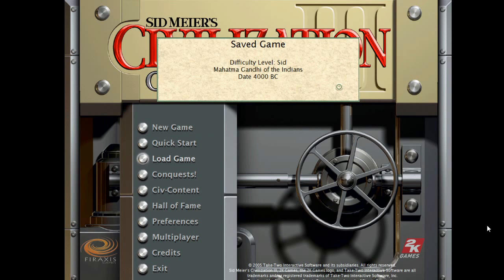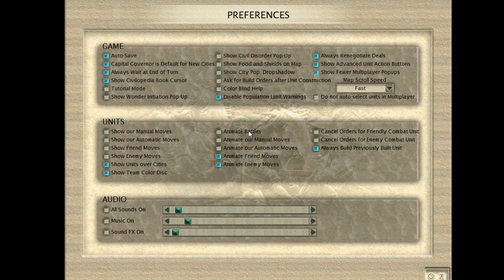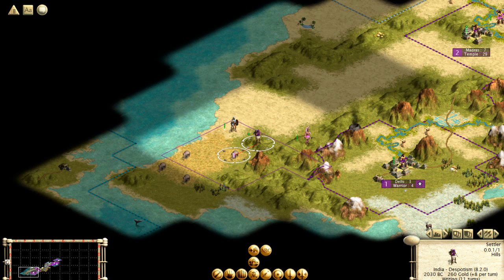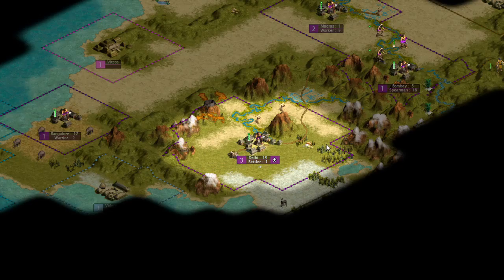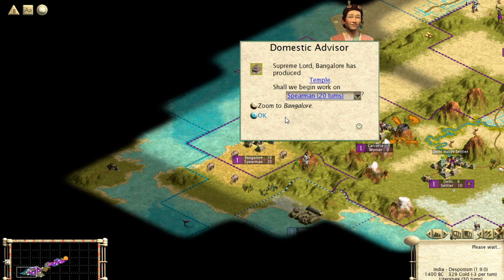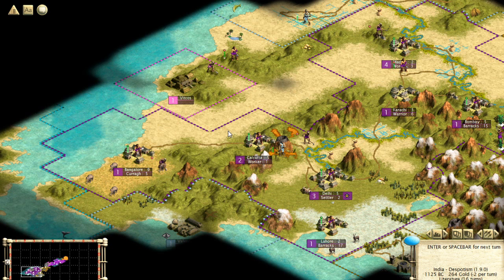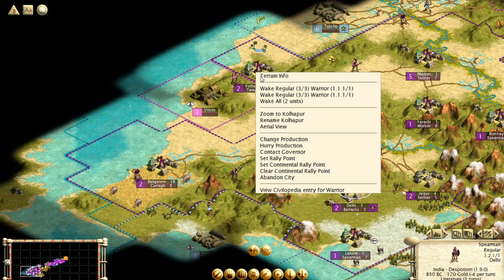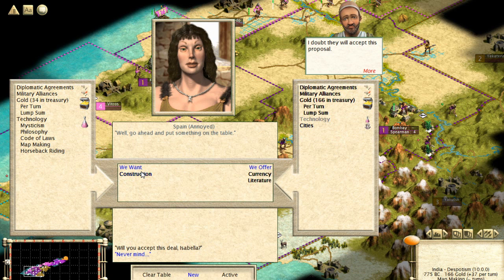Gandhi Plays Civ 3 On Sid Part 1